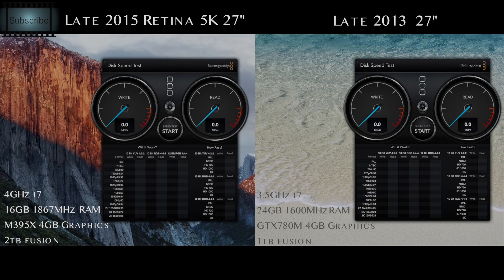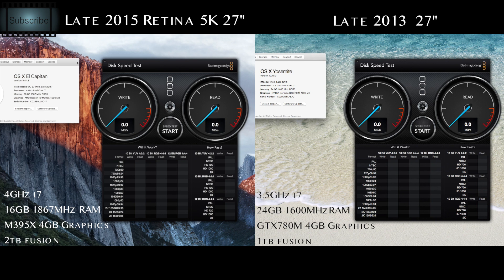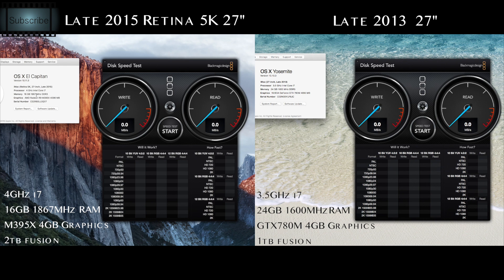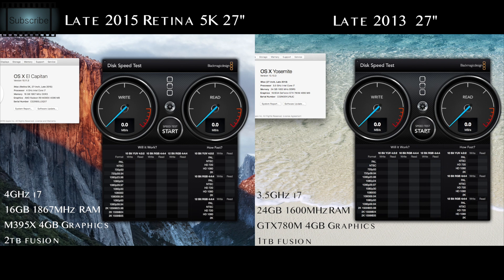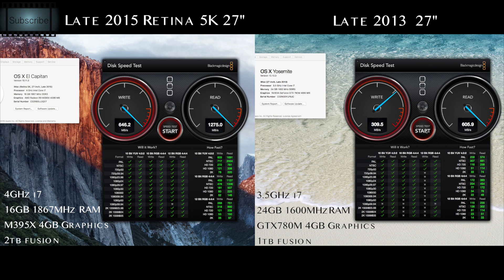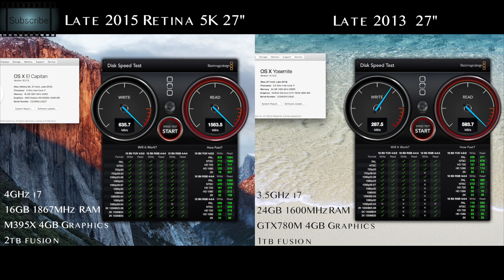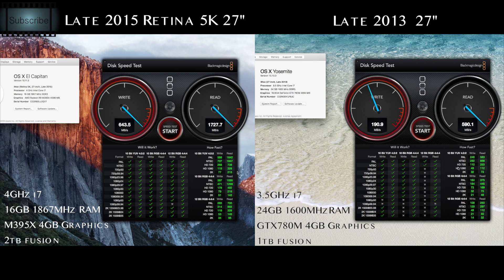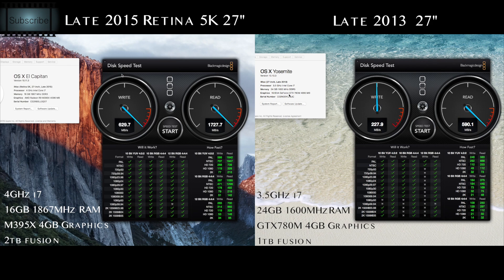Late 2015 i7 5K iMac Retina speed test and comparison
Quick speed test between the new late 2015 5K retina 27" 4GHz i7 iMac and the late 2013 27 inch iMac 3.5GHz i7, using BlackMagic Designs Disk Speed Test app. This is a real time side by side comparison.